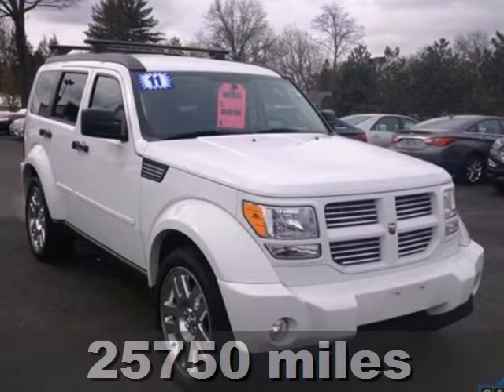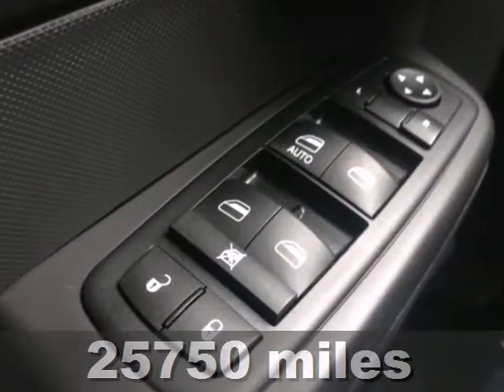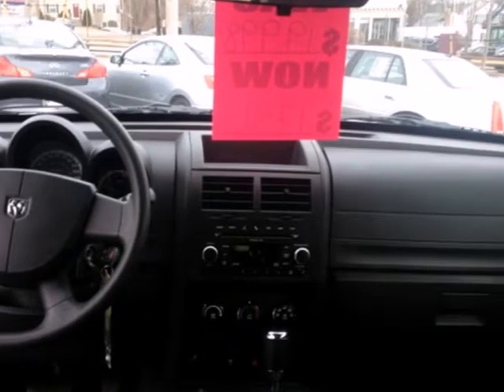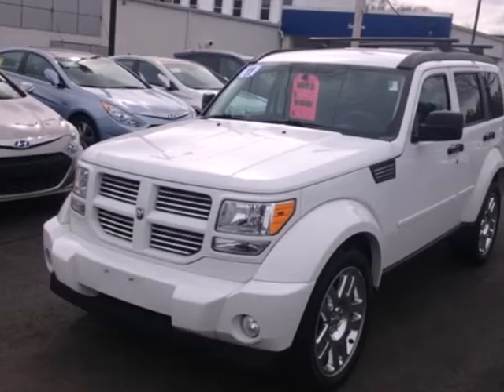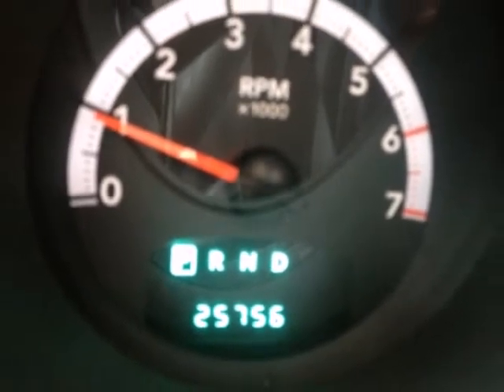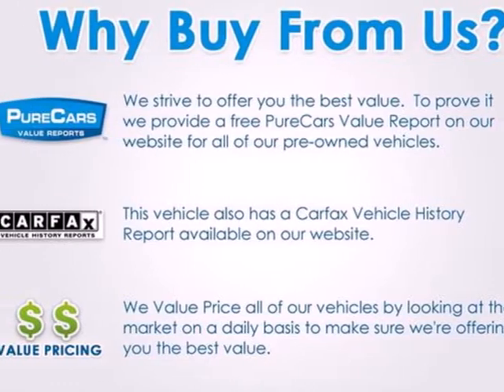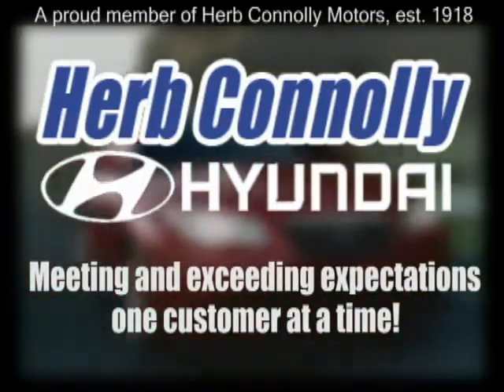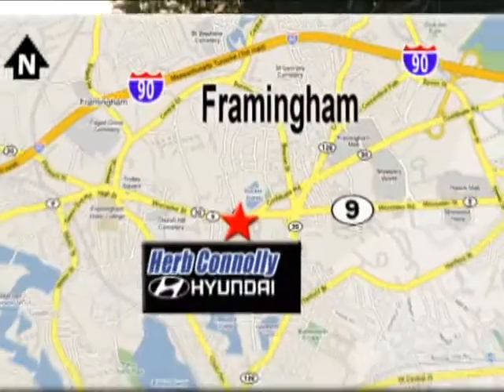2011 Dodge Nitro Framingham Boston, MA H10796B - SOLD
Year: 2011
Make: Dodge
Model: Nitro
Trim: Heat
Engine: 3.7L V6
Transmission: 4-Speed Automatic VLP
Color: White
Interior: Dark Slate Gray
Mileage: 25750
Stock #: H10796B
Clean CARFAX 1 Owner! ABS brakes, Air Conditioning, Alloy wheels, Dual front impact airbags, MP3 decoder, Power windows, Remote keyless entry, and Security system. Confused about which vehicle to buy? Well look no further than this good-looking 2011 Dodge Nitro. This wonderful, one-owner Nitro would look so much better in your garage instead of sitting here empty on our lot. It's only been in one garage before, so once it finds a new home, it's gonna do its best to make everybody happy.

Address:
500 Worcester Rd - Rte 9 East